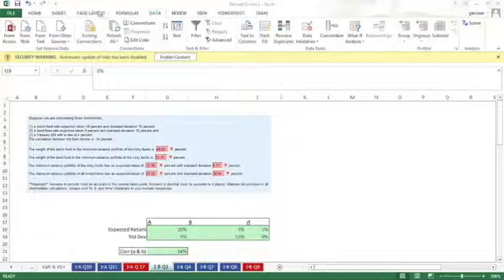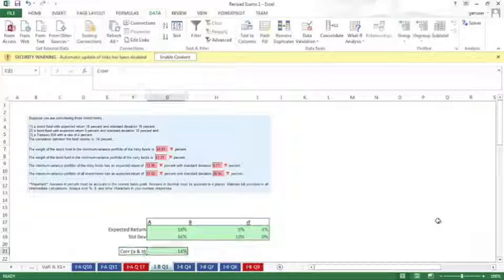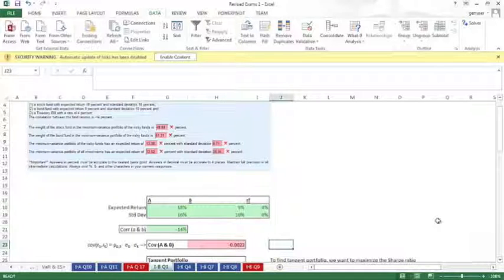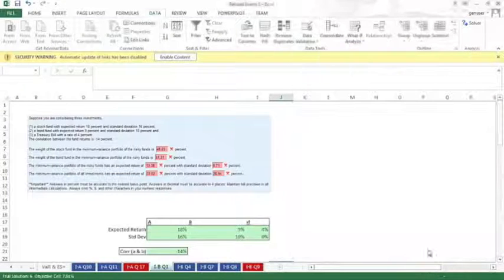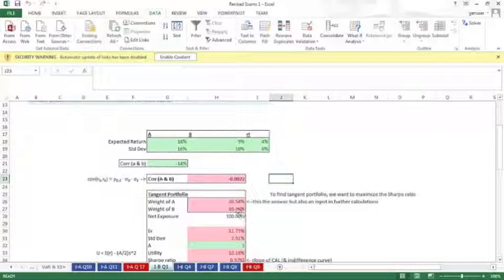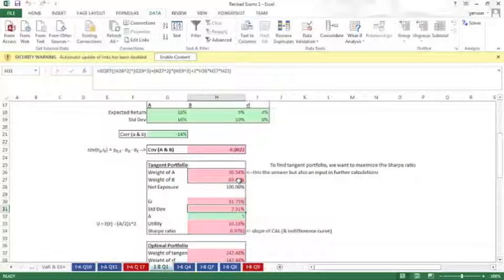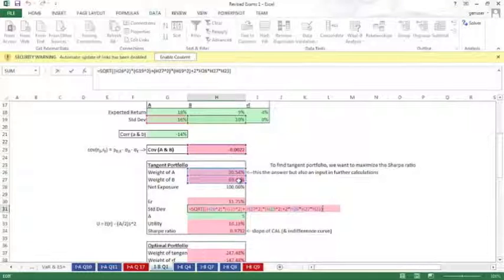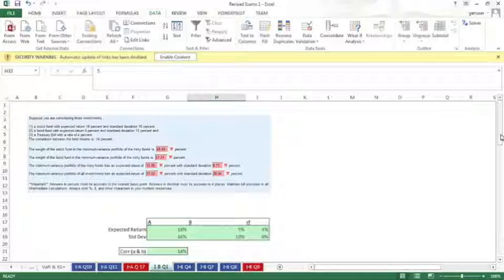I B Q1 2